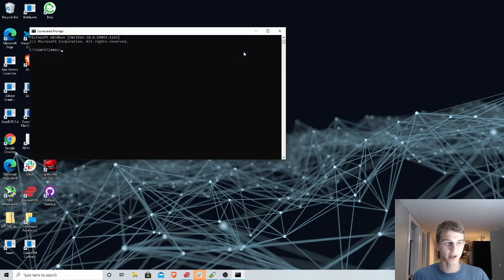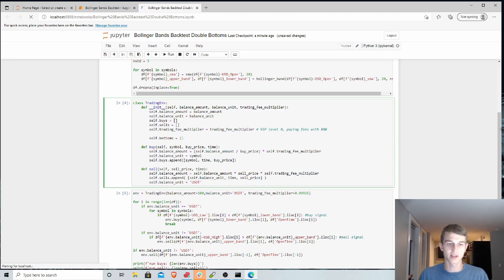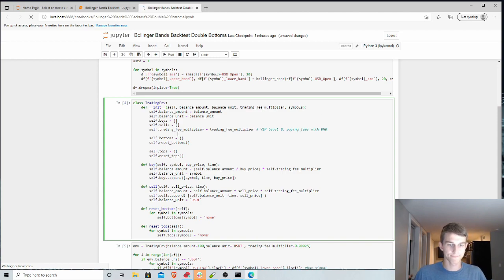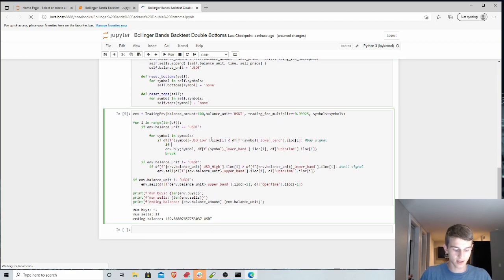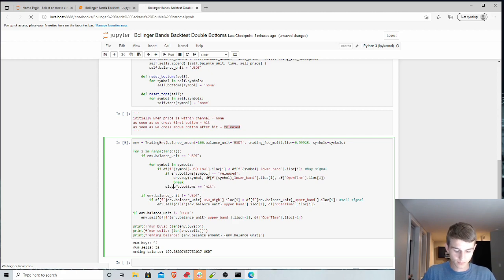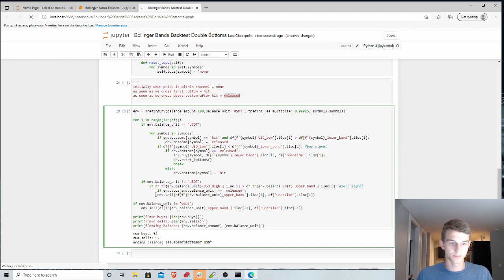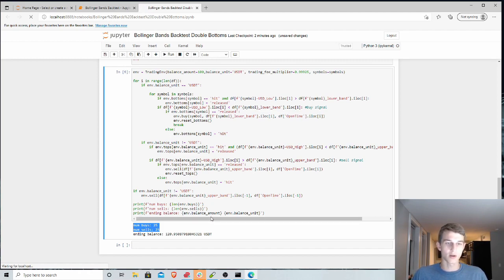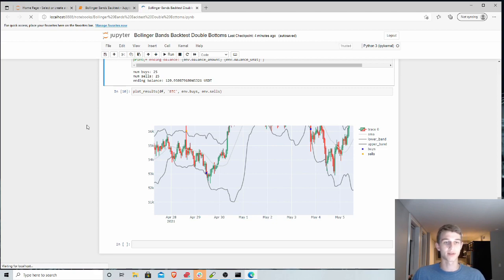Automated Cryptocurrency Trading Bot with Python - Pt. 3 Double Bottom Bollinger Bands Backtesting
Part 3 of the automated cryptocurrency trading series. In this video, we backtest a simple trading strategy using Bollinger Band Indicators.